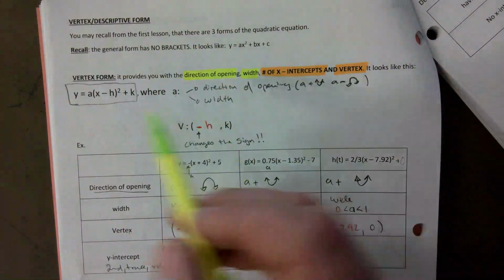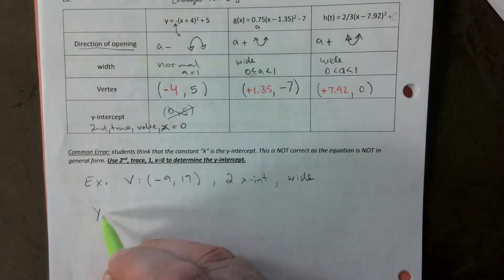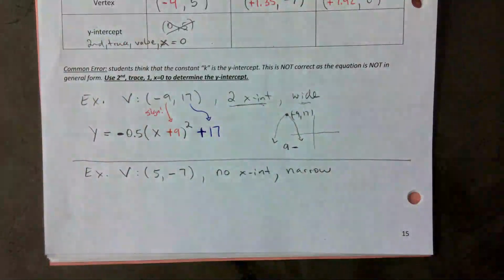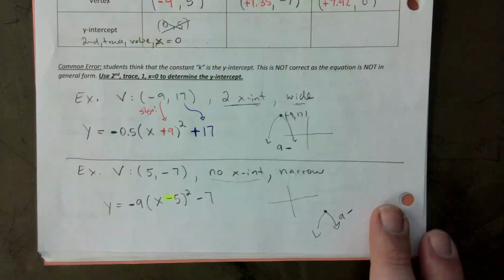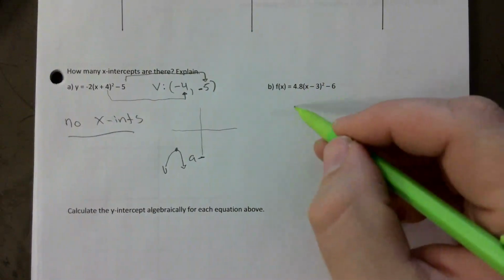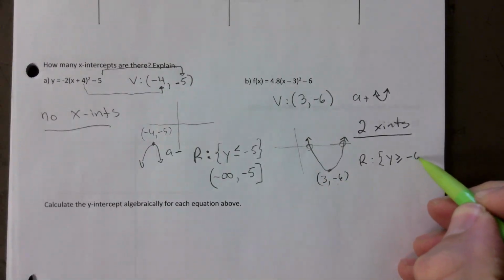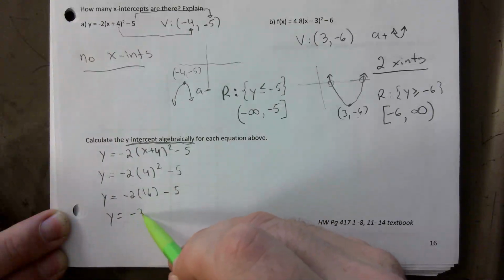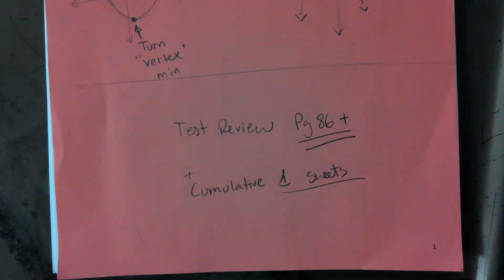APMR3S QUADS VERTEX FORM